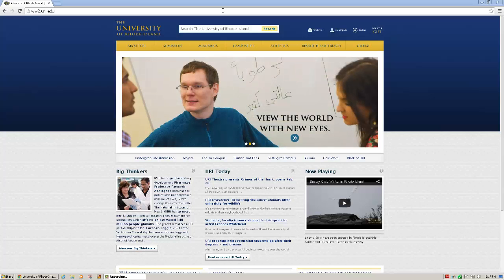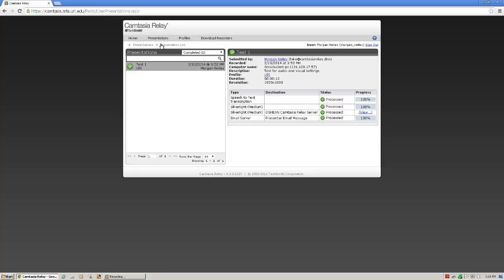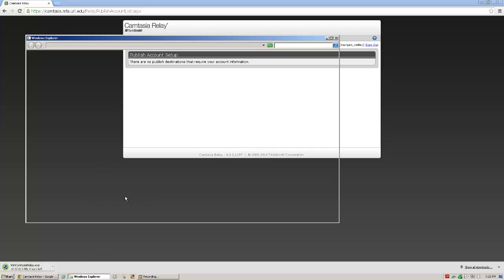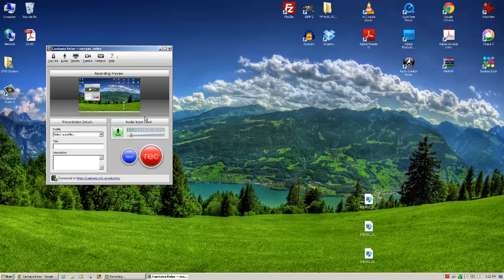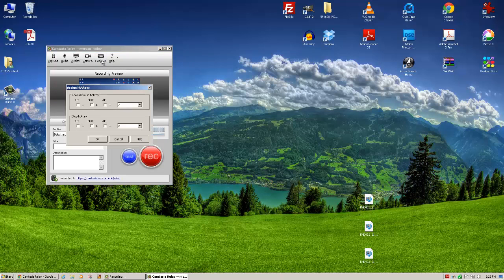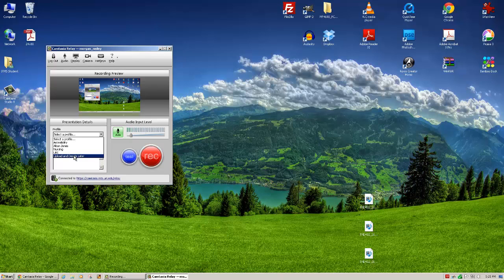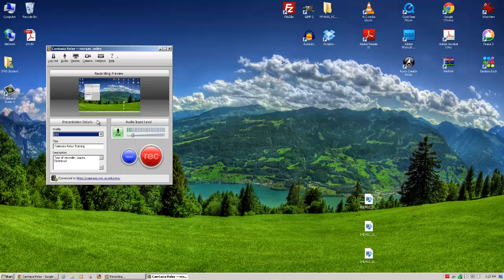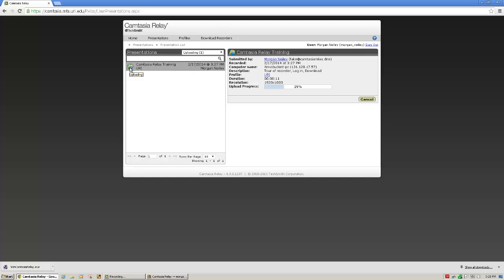Camtasia Relay Training Video: University of Rhode Island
How to log into the Camtasia website, download/install the recorder, and use the recorder.